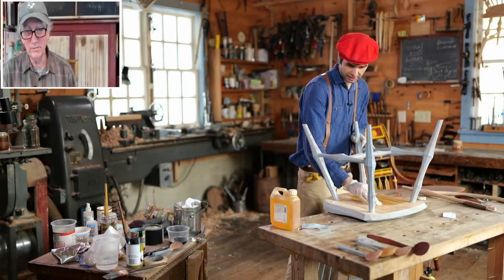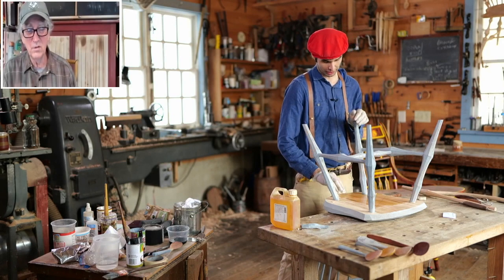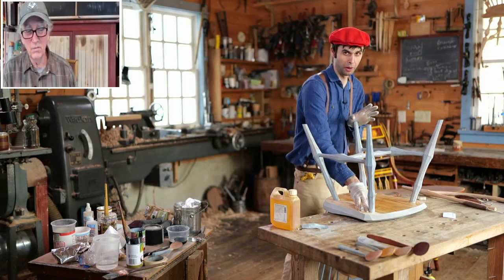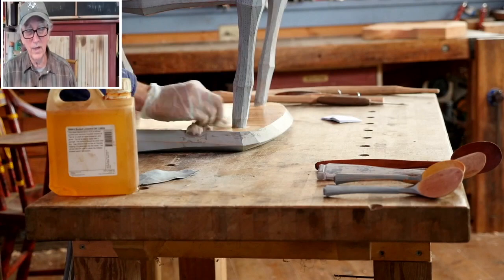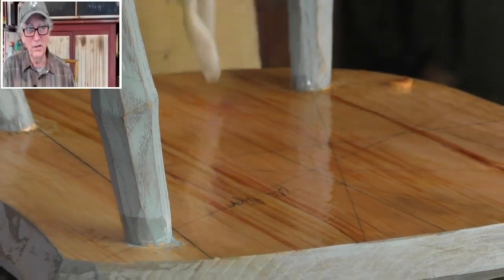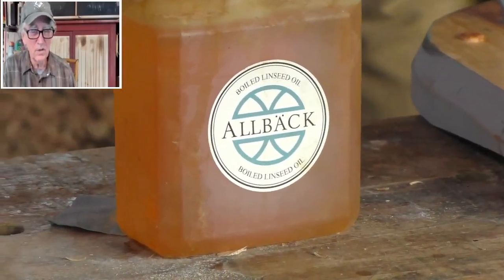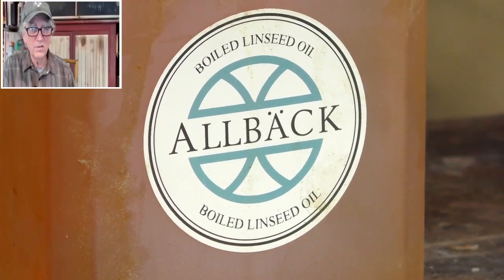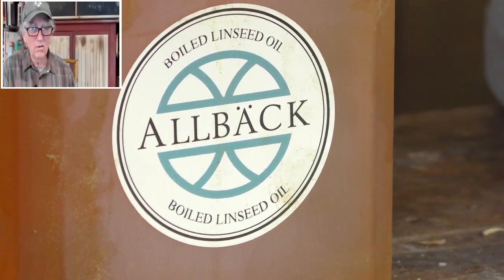Linseed Oil, Shellac, and Tung Oil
Elia and Curtis talk wood finishes, as Elia applies boiled linseed oil to his democratic chair.